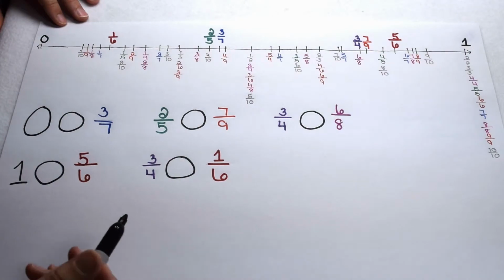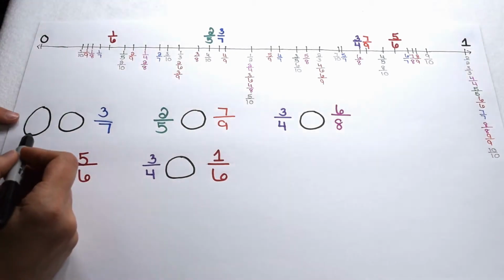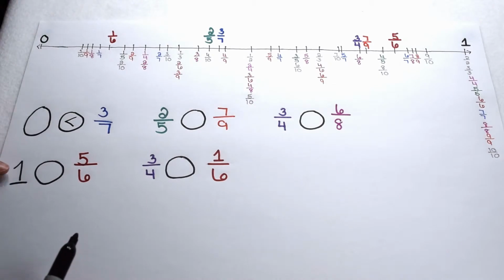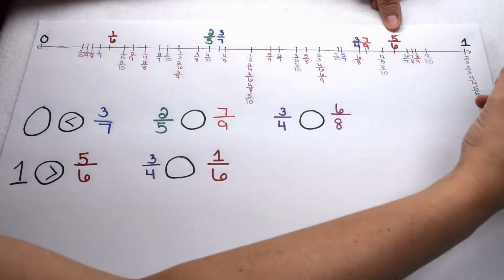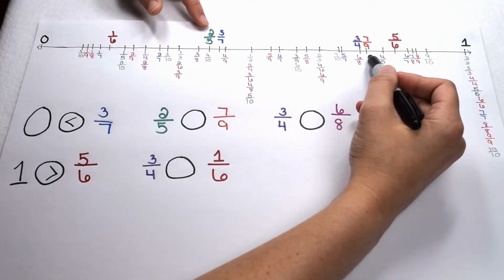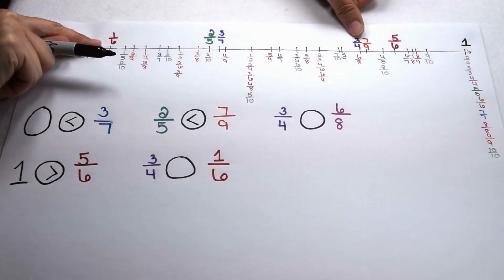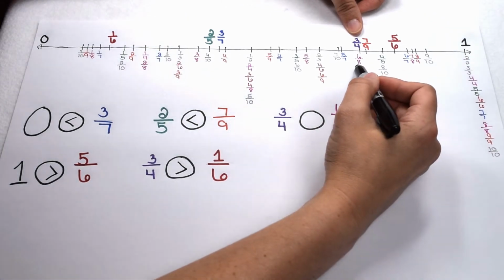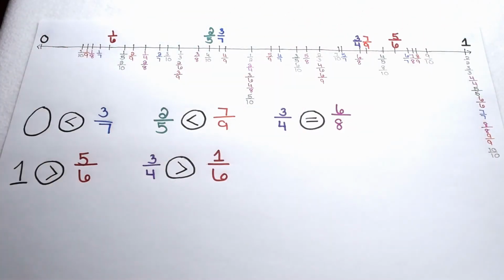Comparing Fractions – Using Number Lines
Learn how to use greater than, less than, or equal to in comparing fractions using a number line and see how all fractions compare to 0 and 1.